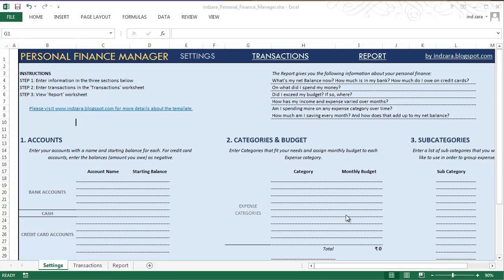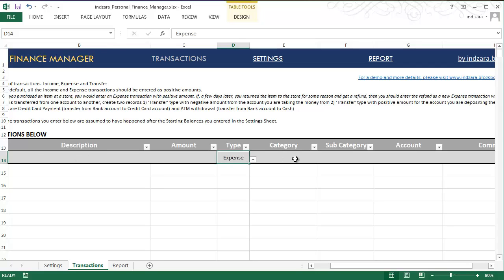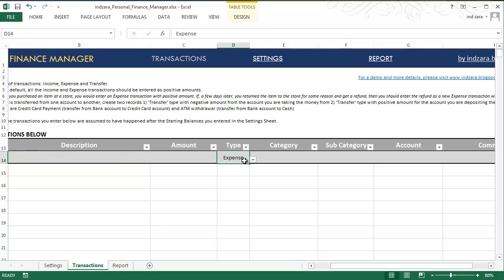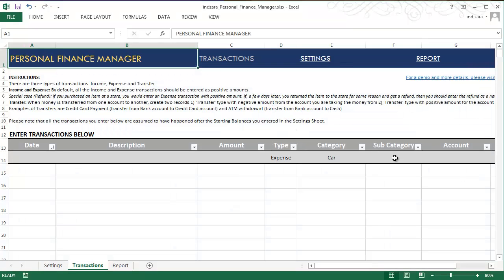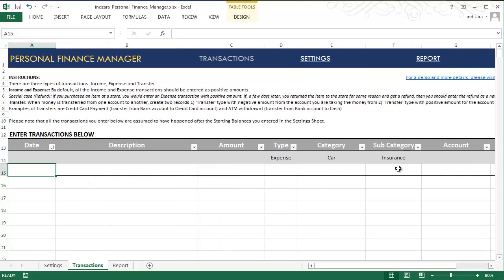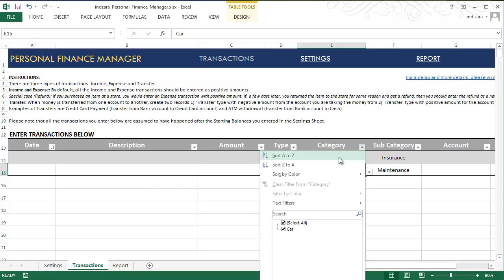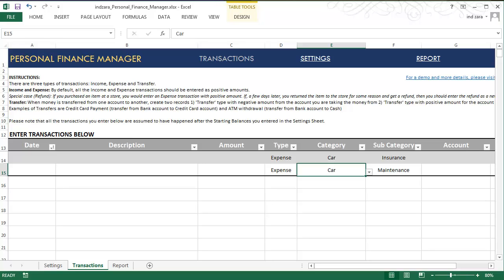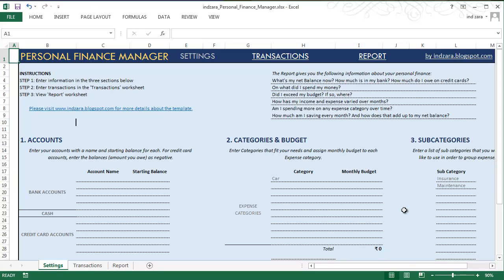Personal Finance Manager (Drop Down Menus)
In this short video, I explain the use of drop down menus in the Personal Finance Manager template.

v2 of this template is now available.

If you have any questions, please leave them in the comments below.